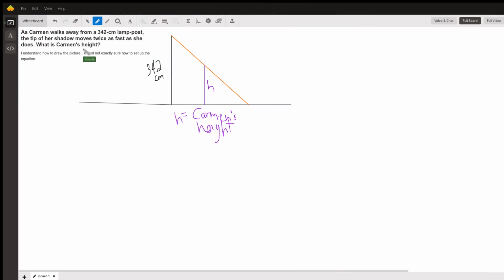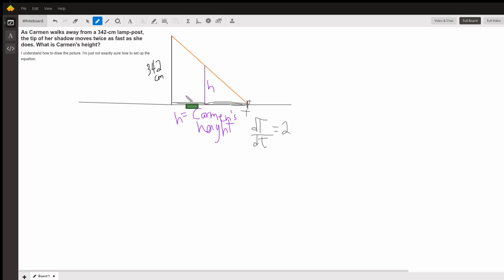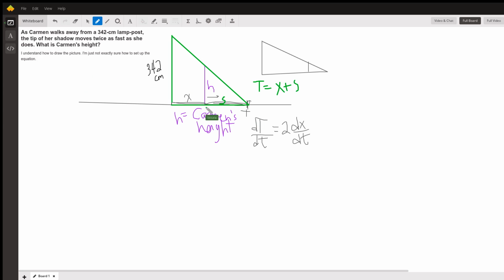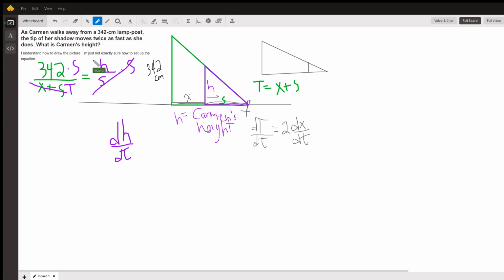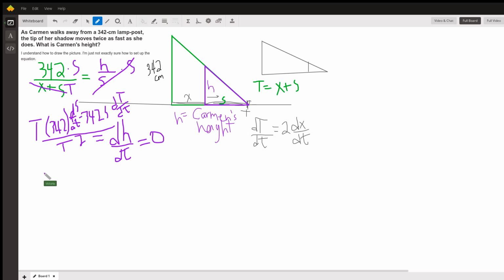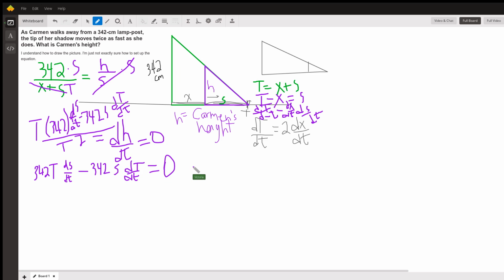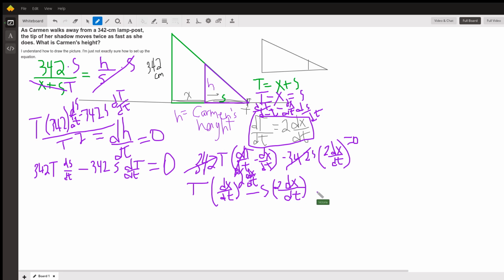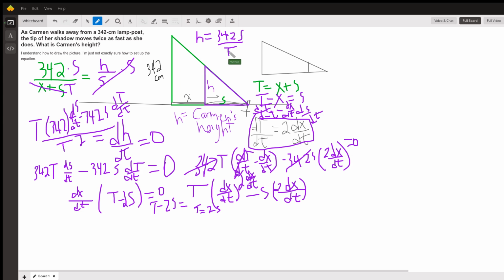Finding Carmen's Height Using Related Rates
Question: As Carmen walks away from a 342-cm lamp-post, the tip of her shadow moves twice as fast as she does. What is Carmen's height?
I understand how to draw the picture. I'm just not exactly sure how to set up the equation.

Answered By:

Victoria V.
15+ Years Experience Teaching / Tutoring Trigonometry

Written Explanation:

Please see video for solution.